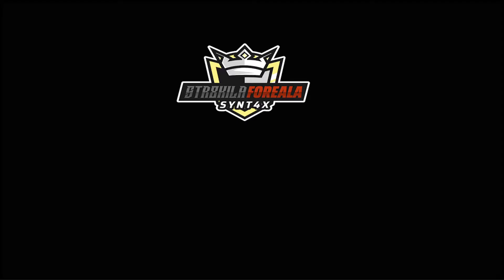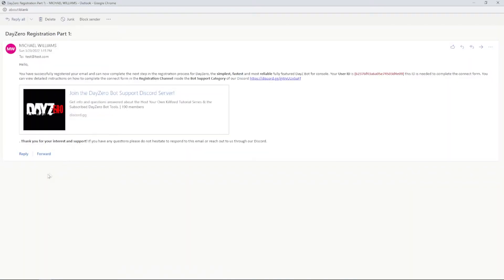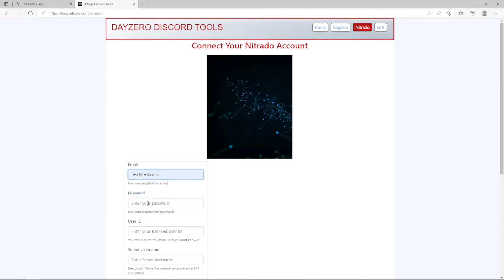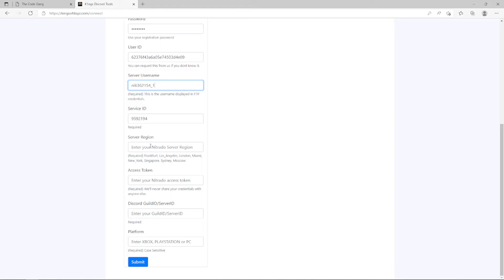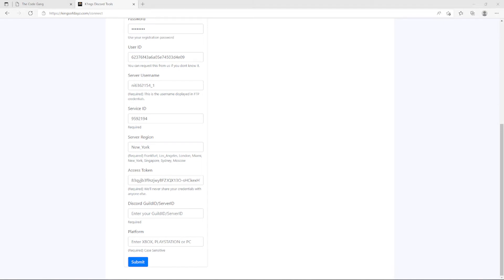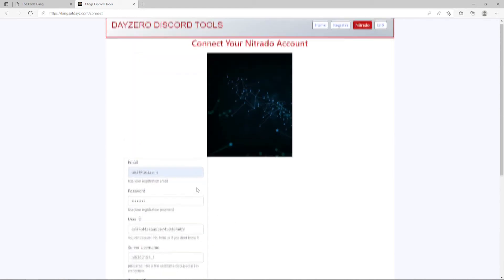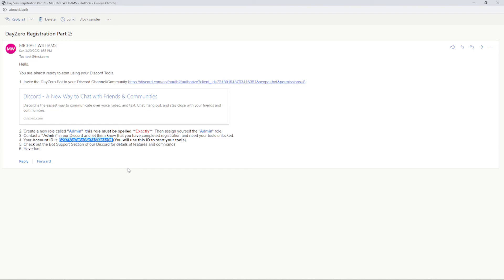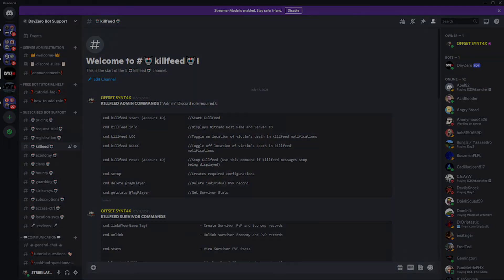DayZero Killfeed Registration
In this video I walk you through how to register for my DayZ Killfeed "DZK".  DZK is a simple comprehensive, safe, and affordable DayZ Console Killfeed for your RP and PVE Community!

Help me continue to create content that helps the Console Community!